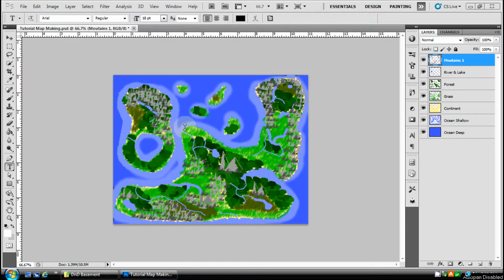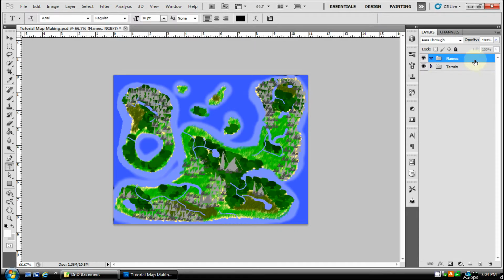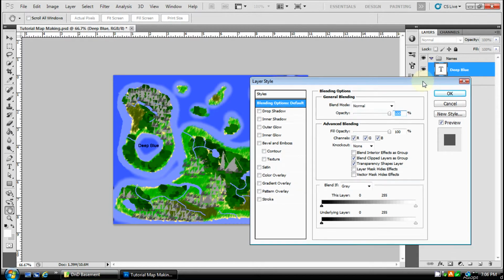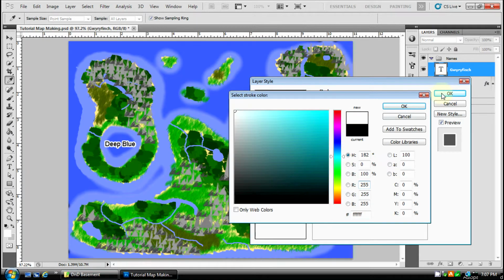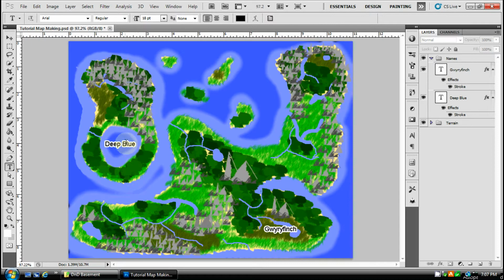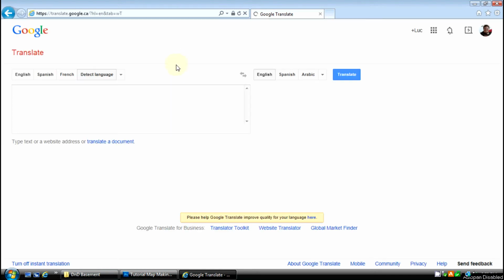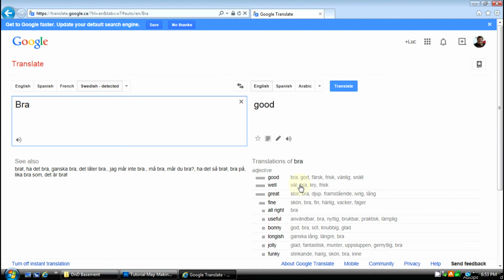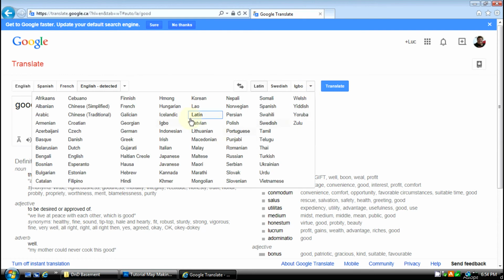DnD Basement - Map making (4)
Map making tutorial with photoshop.
Heres the final installment of the tutorial. here we describe how to name things, how to get ideas and how easy it is to make it. Hope you enjoyed this 4 part tutorial.